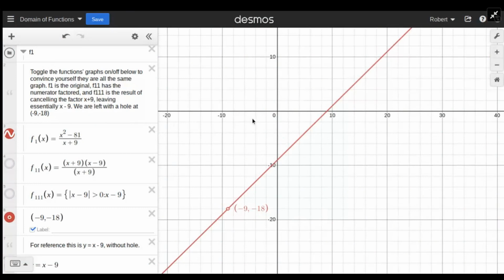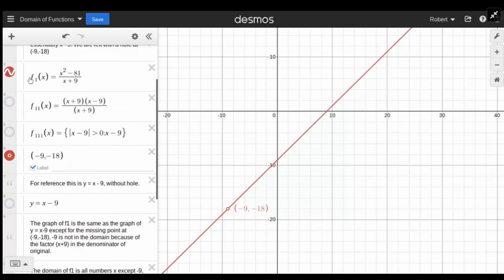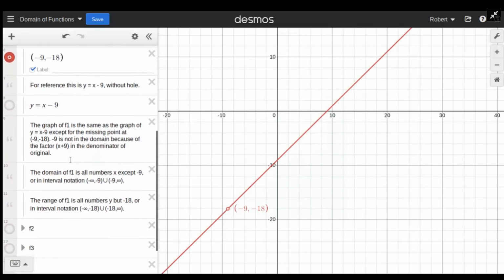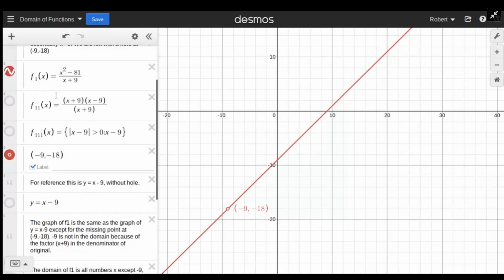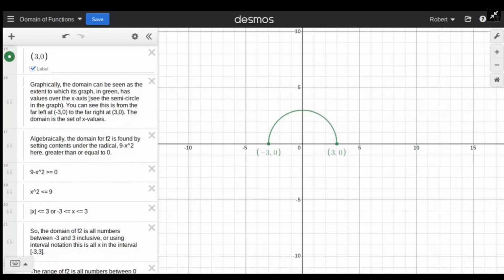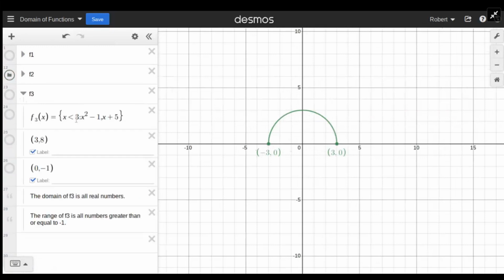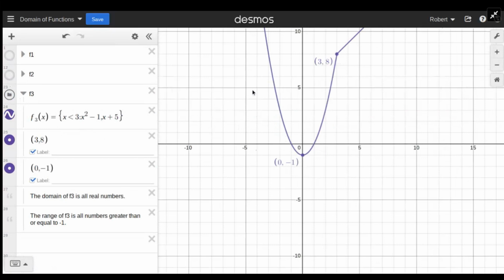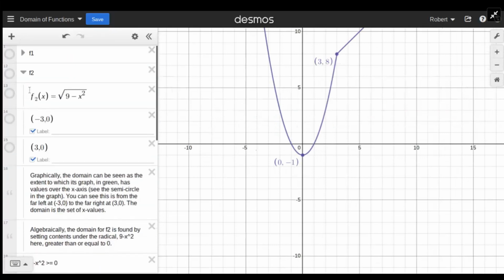Domain and Range of Functions in Desmos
Question: Sketch the graph of the following function and determine its domain and range.
1. f(x)= x² - 81/ x+92. f(x)=√9-x²3. f(x) = {x² -1     if x‹3    at x= 3               {x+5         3≥x

Answered By:

Robert B.
Experienced (15+ years), Patient, Effective.

Written Explanation:

This is my first attempt at a video reply, and I can make another if more explanation is required.Here's the link to the desmos